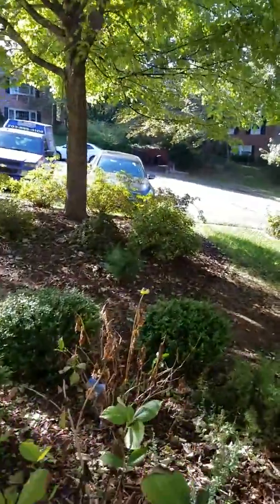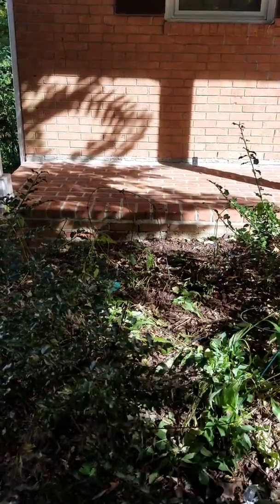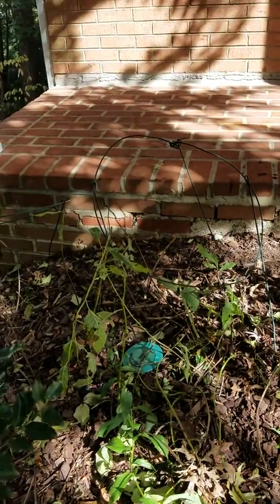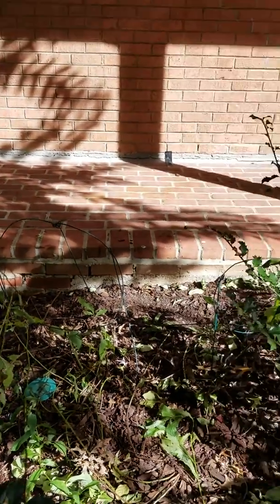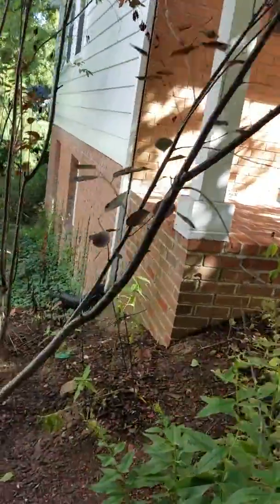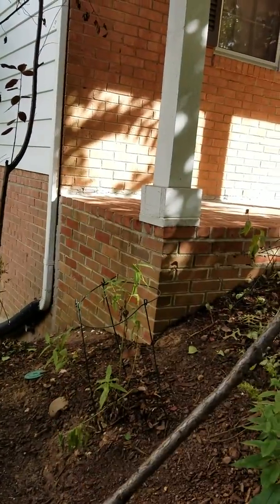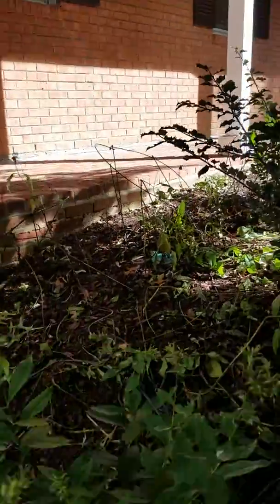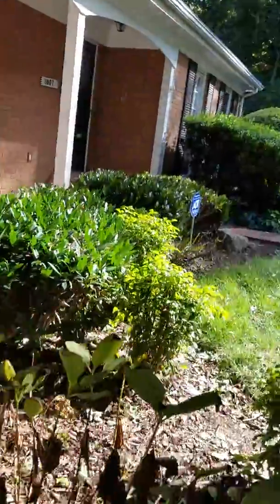Alexandria inside to outside with patio